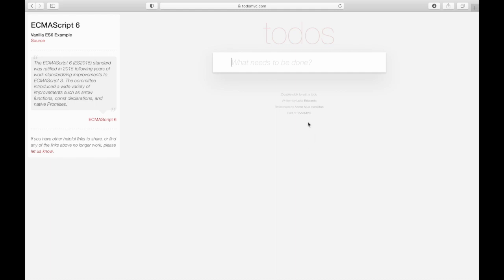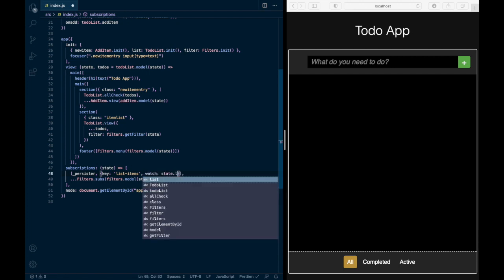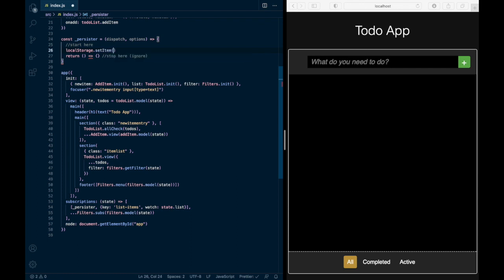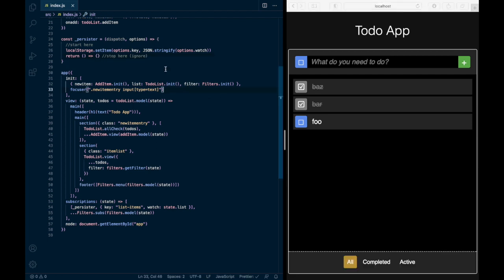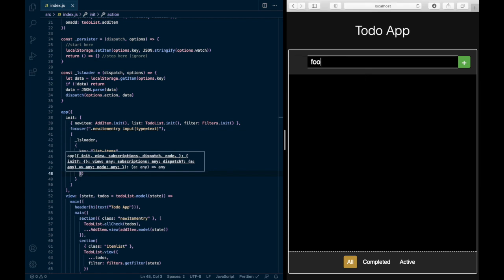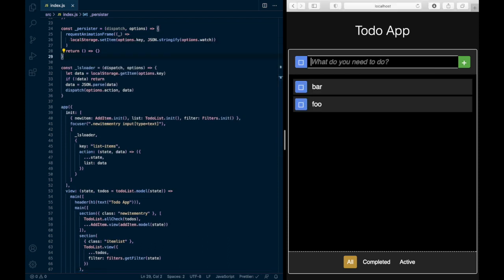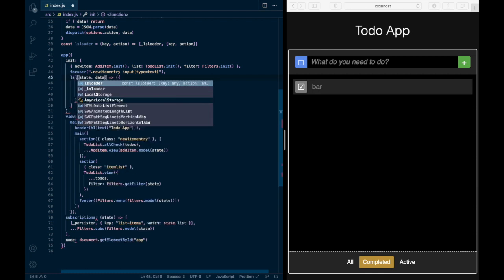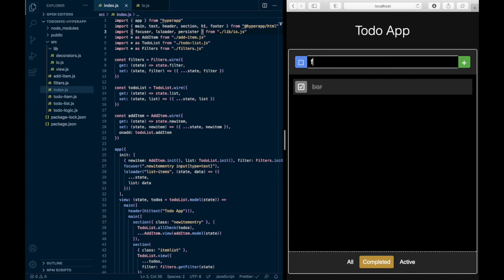Hyperapp - TodoMVC: Persistence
We make sure to keep our todos saved in localStorage, and loaded on start, so we never need to enter the same todo again. Illustrates another important thing about subscriptions.